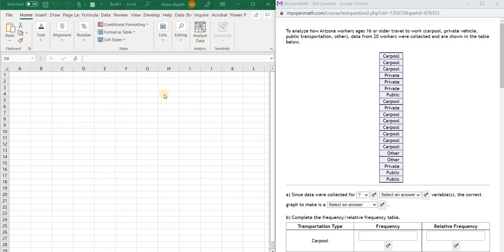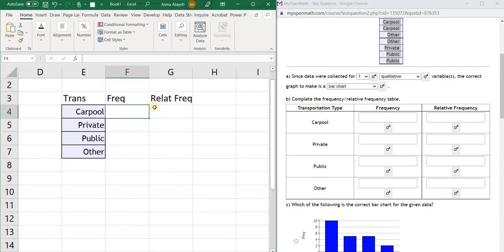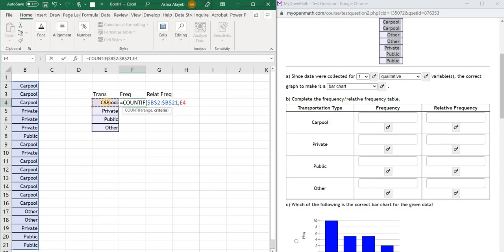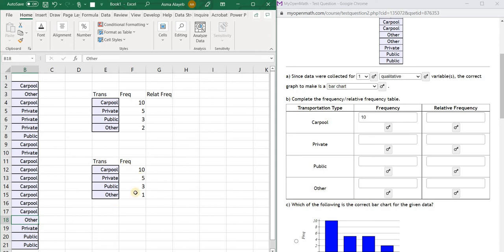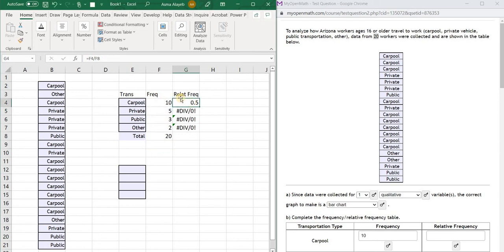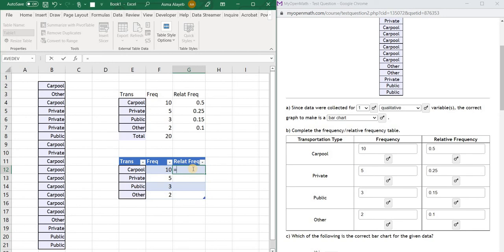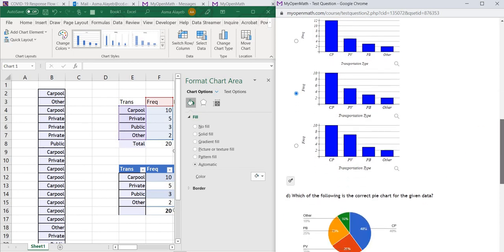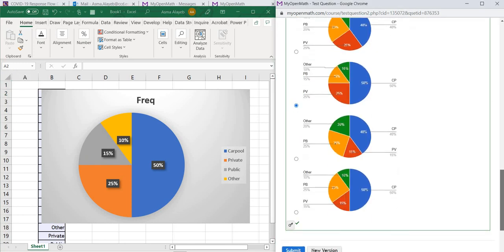Organizing Qualitative Categorical Data Using Excel